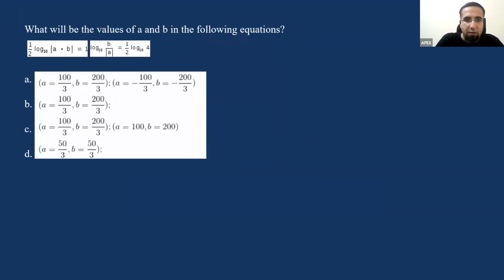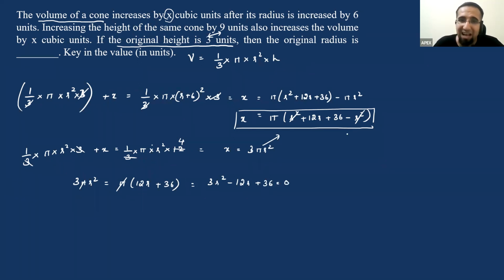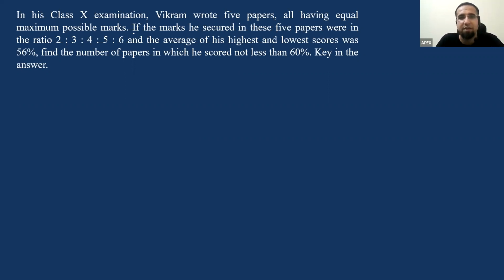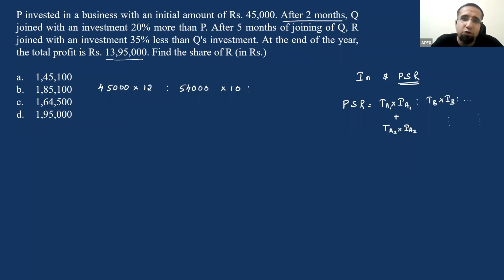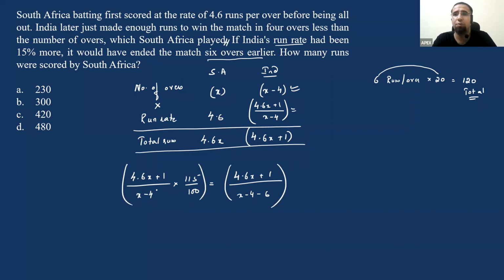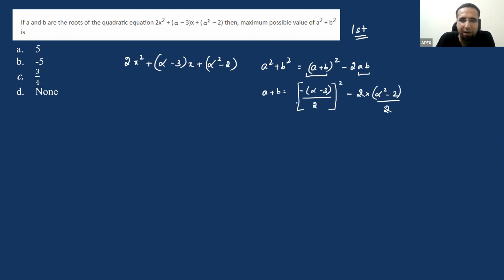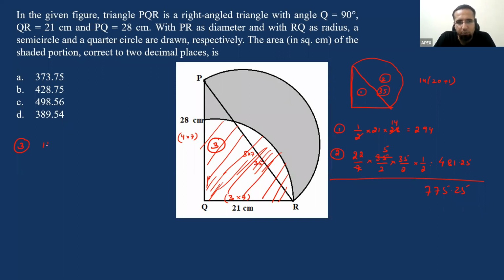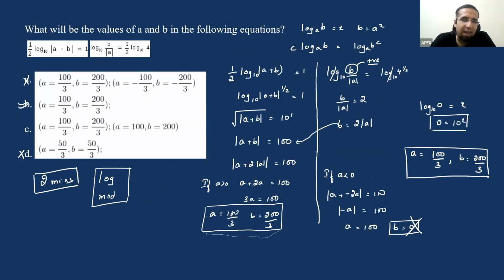Mock 16 - QA